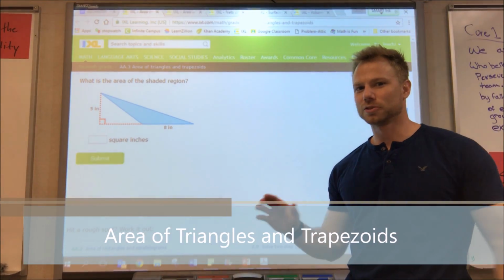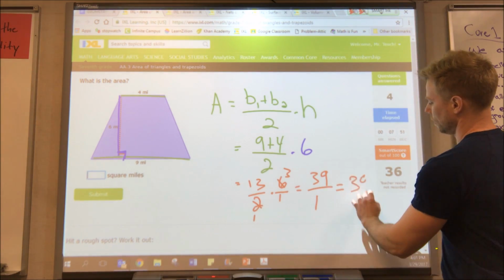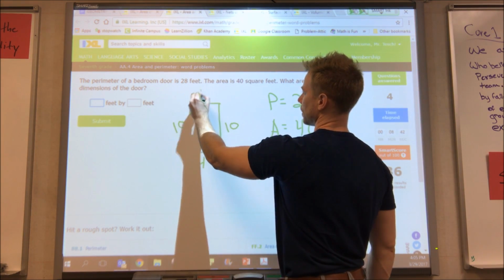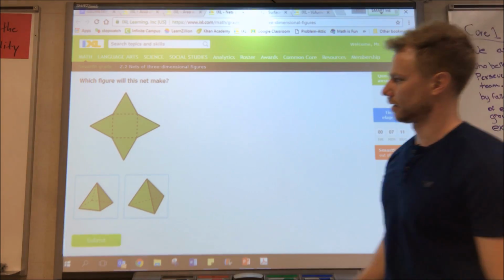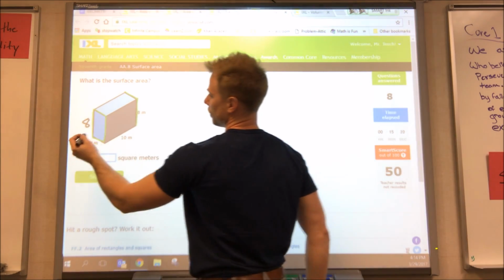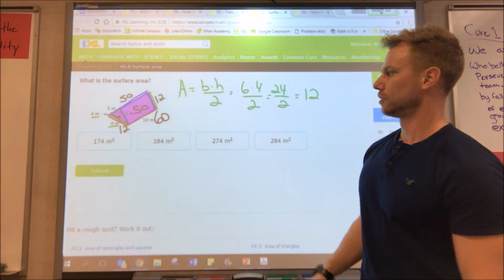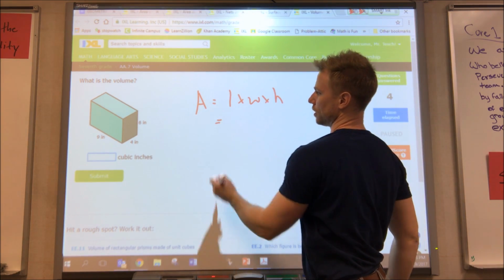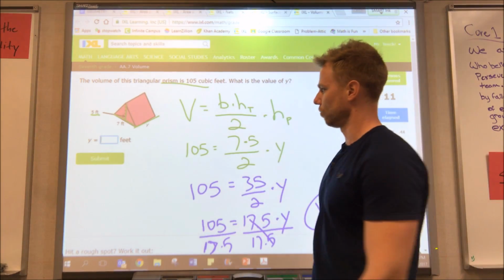G 6 Examples